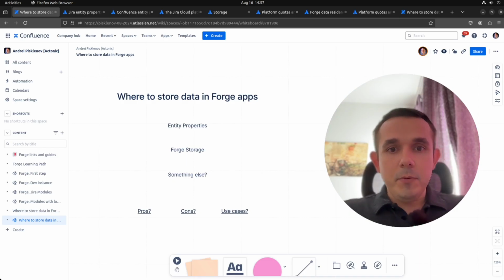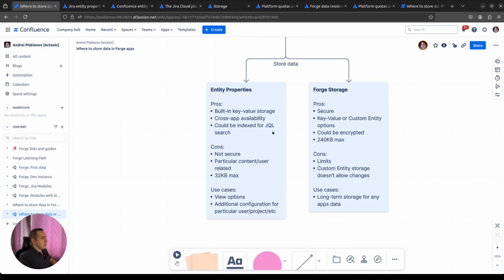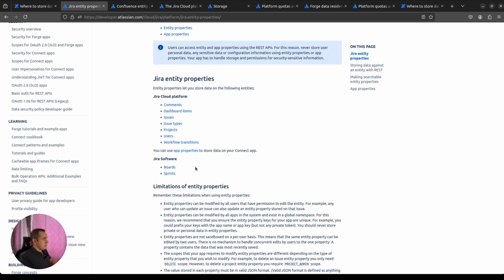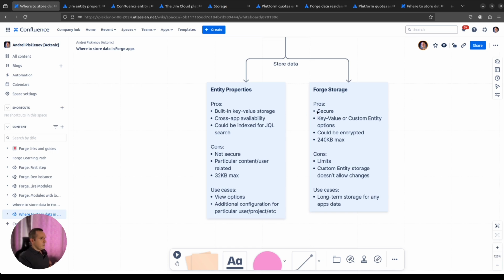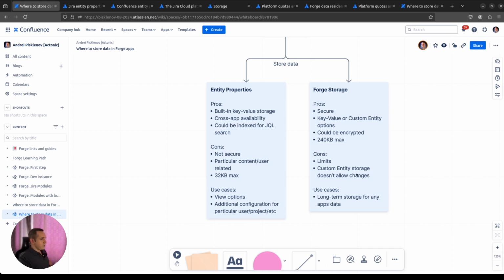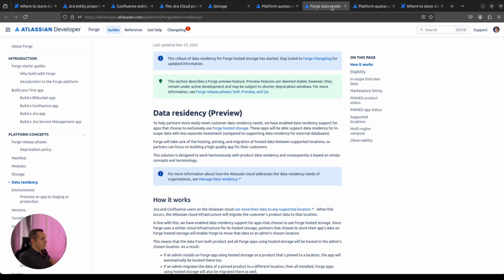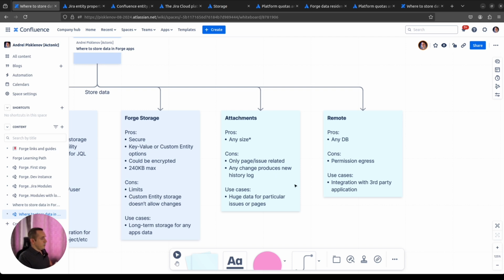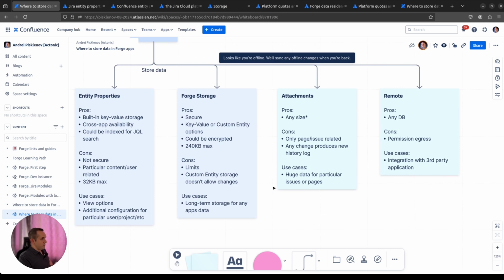Where to Store Data in Forge apps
Discover the best data storage options for your Forge app, from Entity Properties and Forge Storage to more advanced methods like Content Attachments and External Databases.